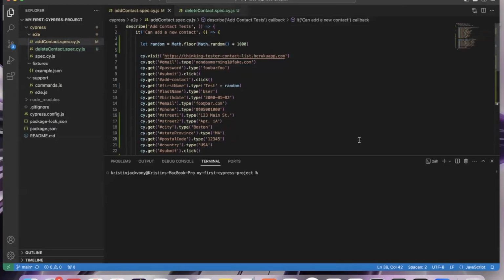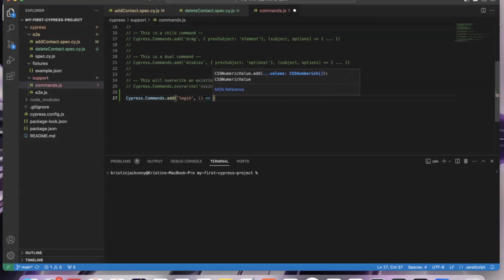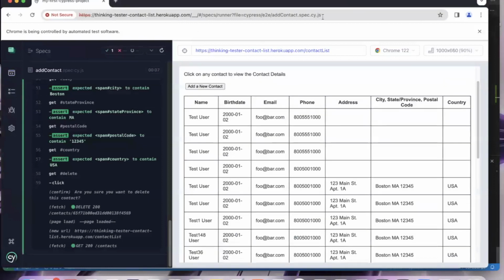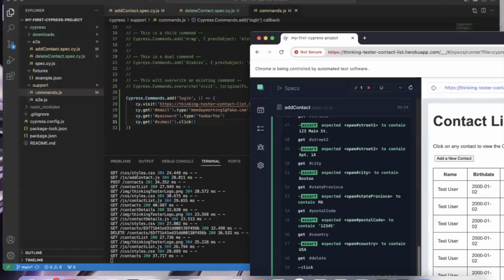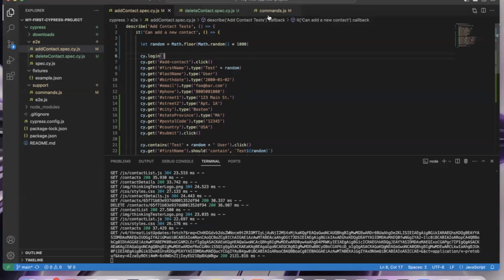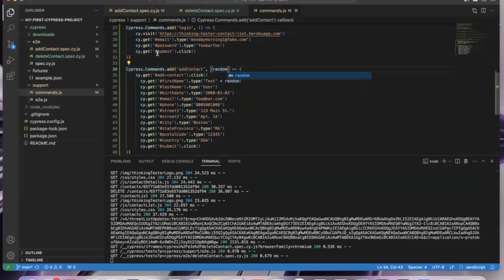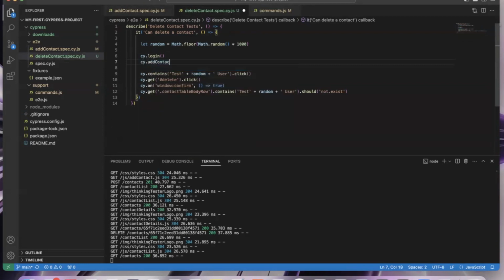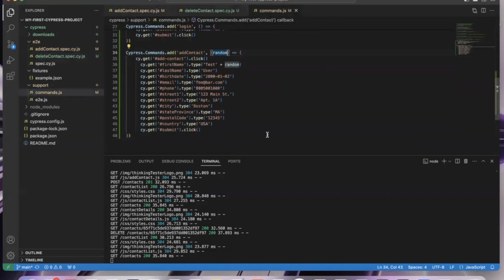Monday Morning Automation: Cypress Lesson Eight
In this lesson, we learn how to reduce duplicated code by creating Cypress Commands.